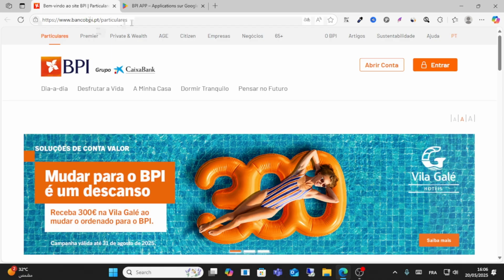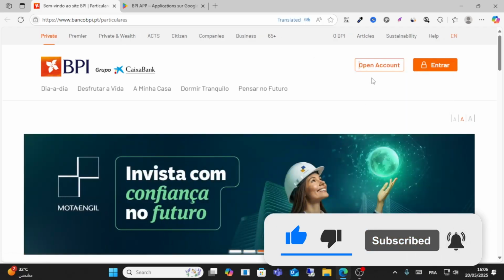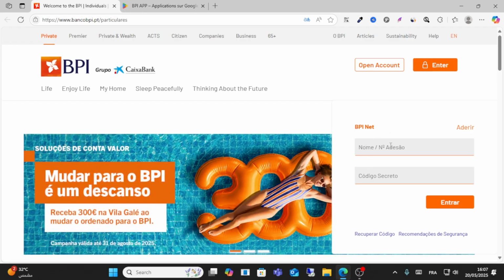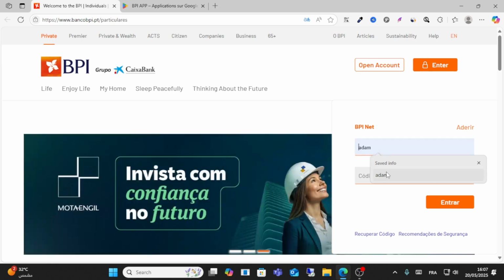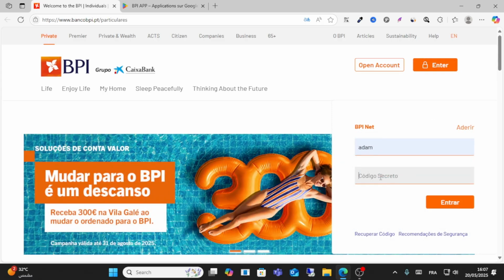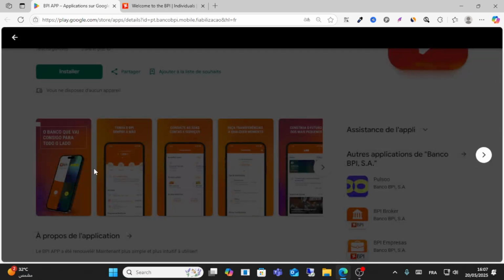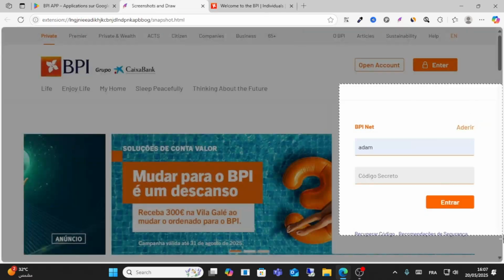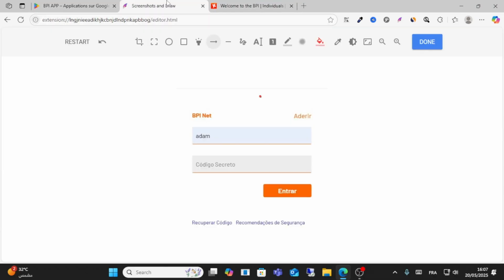How To Log In To Banco BPI Portugal Online Banking - Easy Steps!